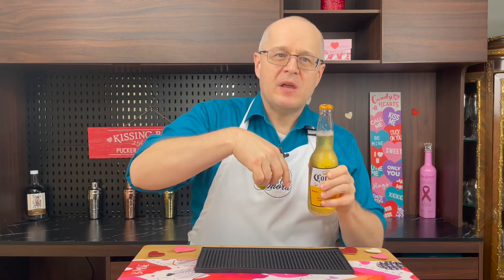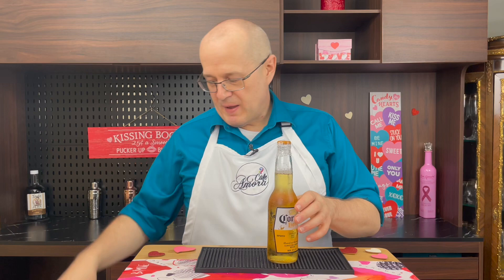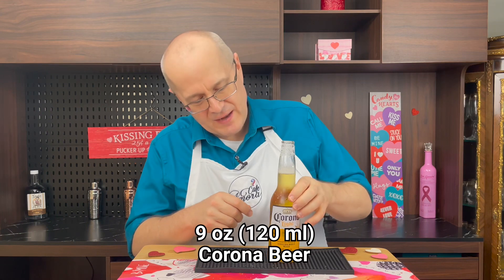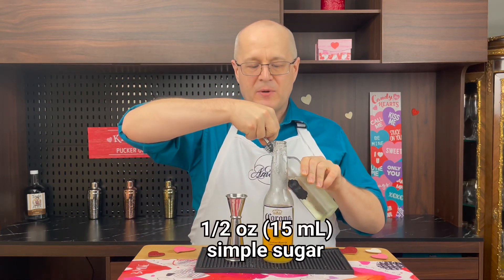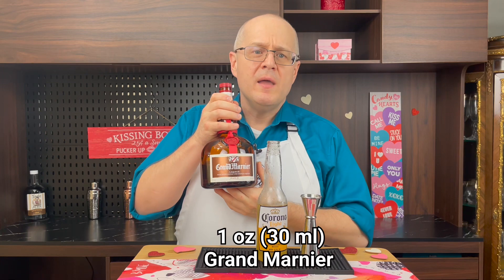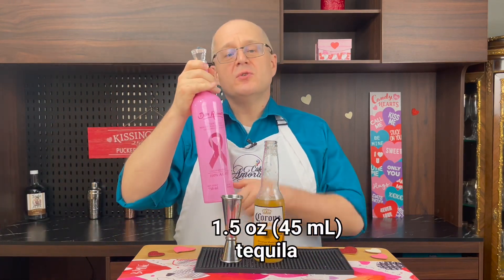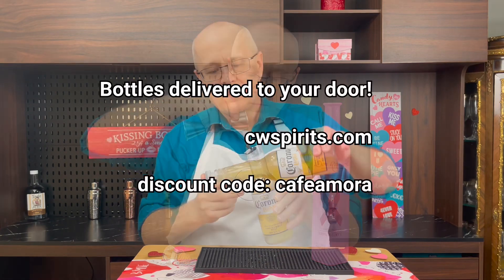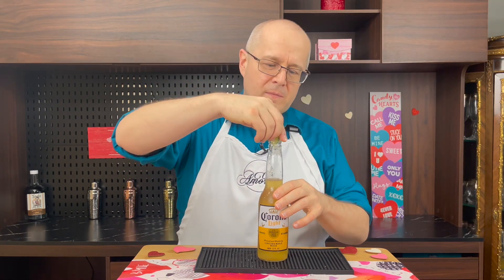How to Make the Corona Cadillac Margarita. Does it Corona?!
Crafting a Corona Cadillac Margarita! 🍹🍺

Buckle up for an epic flavor fusion that'll blow your taste buds away! Join me as we embark on a journey to craft the Corona Cadillac Margarita – a cocktail creation like no other! 🍹🍺

🍋🌶️ Watch closely as we transform the iconic Corona beer into the ultimate cocktail by, infusing it with the bold flavors of a classic Cadillac Margarita. We start by layering premium tequila, Grand Marnier, and fresh lime juice directly into the bottle, setting the stage for an unforgettable taste experience! 🚀💫

💃 So gather your friends, and let's toast to innovation and ingenuity with this one-of-a-kind cocktail creation! Whether you're chilling at home, hitting the beach, or celebrating a special occasion, the Corona Cadillac Margarita is sure to steal the show and leave everyone craving more! 🌴🍹